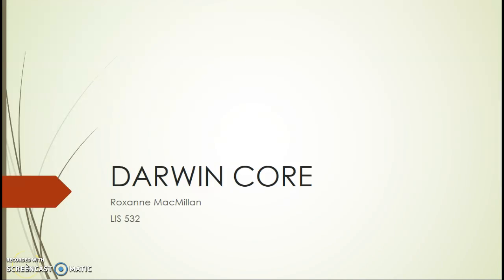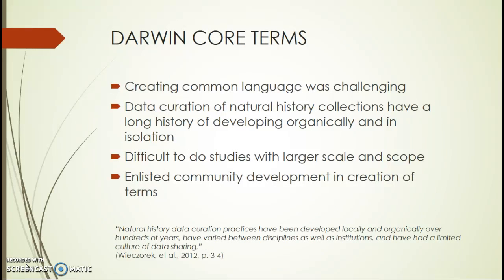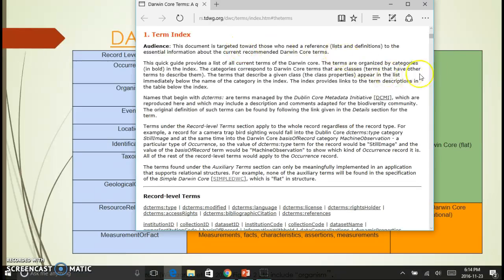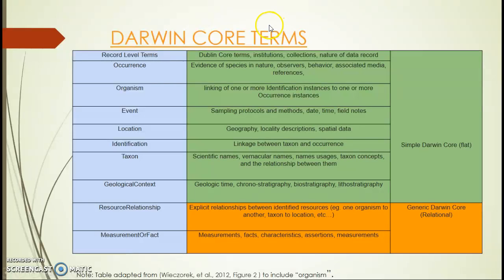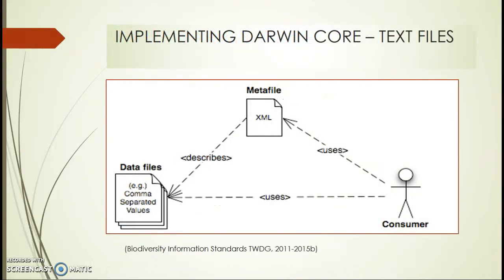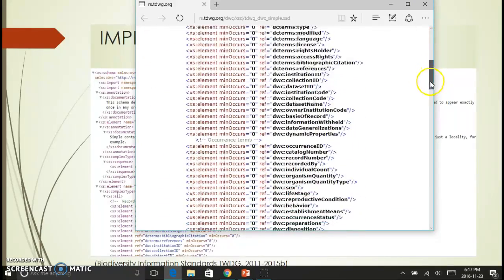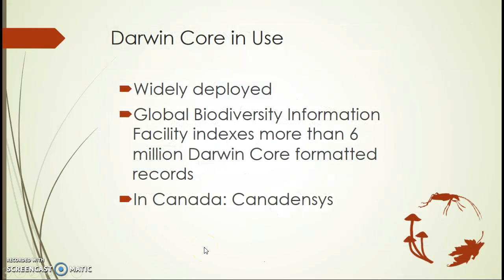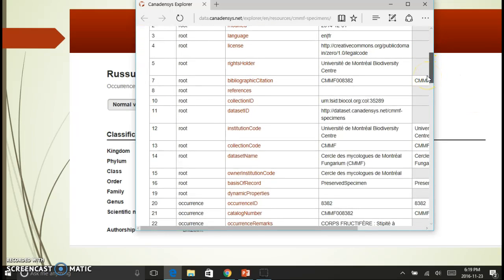Darwin Core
for LIS 532, University of Alberta.